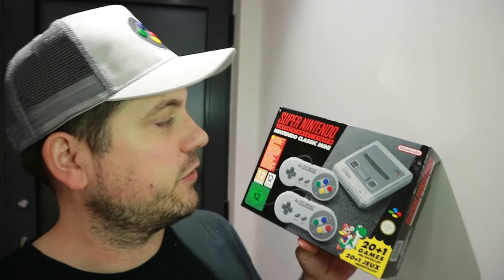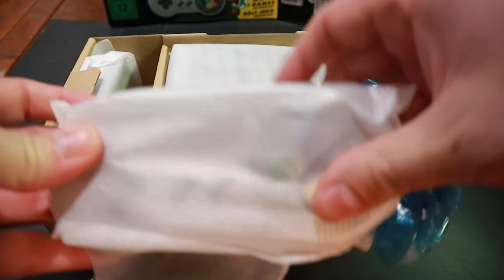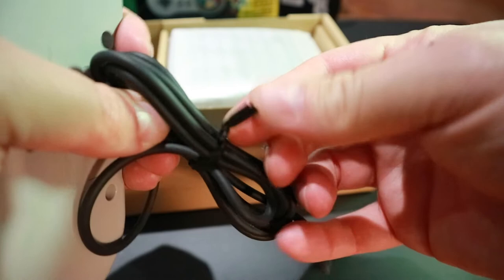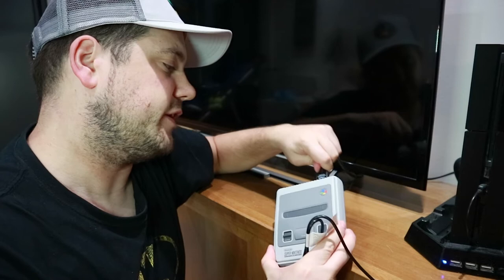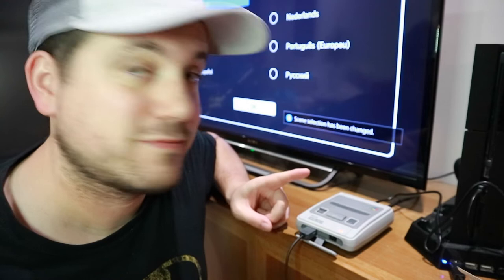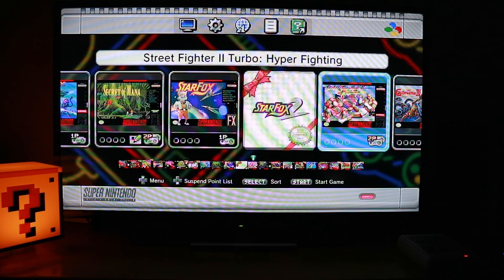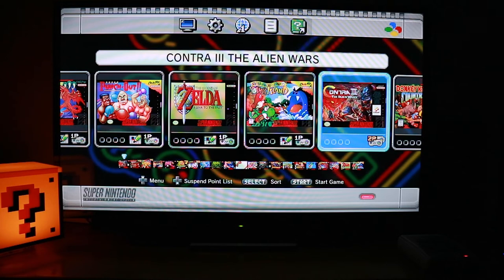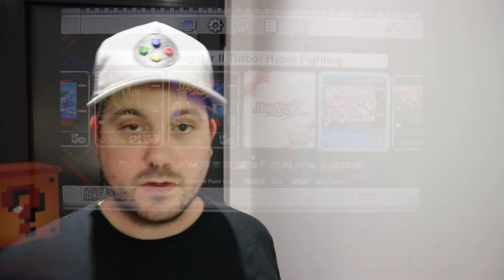SNES Mini Classic Unboxing and Setup! Yes, this has been done before! l Catching Up With The Nerds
I stumbled across this oldish video of myself unboxin a SNES Mini Classic. Now is as good time as any to upload this! It's nothing you haven't seen before! In fact I'm sure you've seen it before! I just wanted to make my own contribution to the internet!

Catching Up With The Nerds was created when 2 dads got together and decided to talk nerd stuff. Video games, movies, TV series, Comics and so much more!

Our weekly podcast show is hosted by:

Thomas Arnal - Co Founder, Nerd in Chief & Video Content Producer

Juan Carlos Garay - Co Founder, also Nerd in Chief & Content Producer